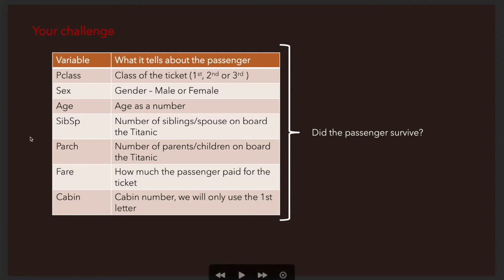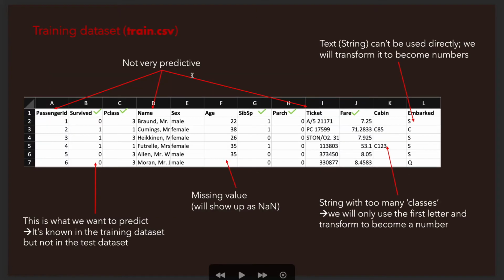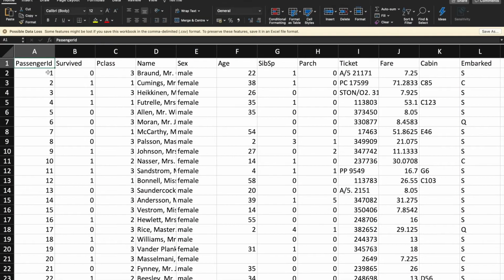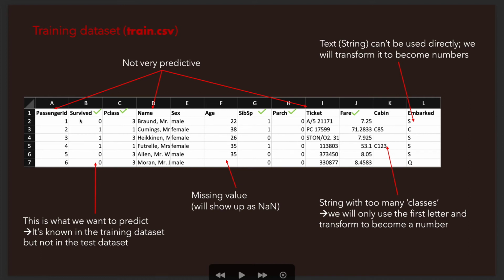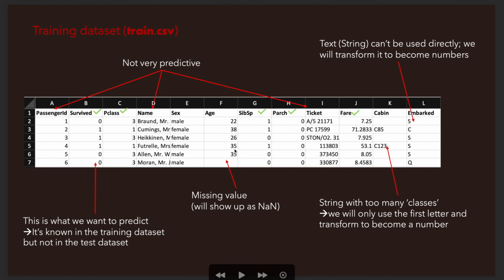16 The data